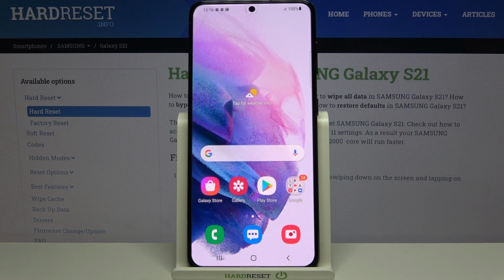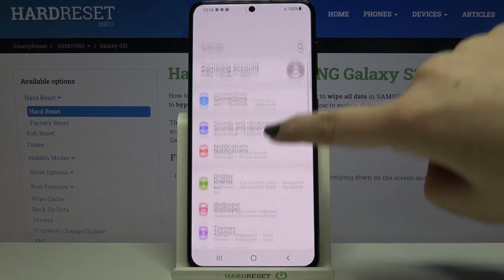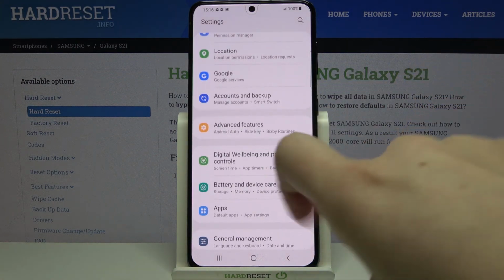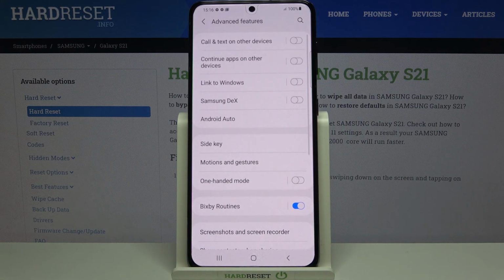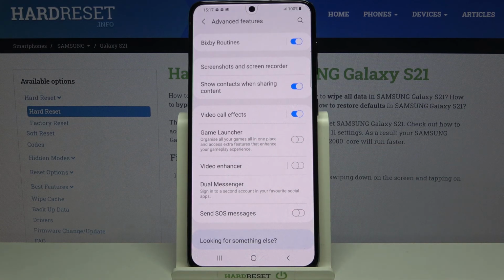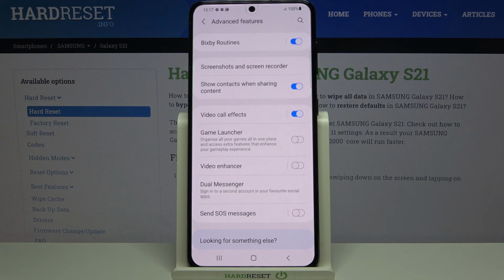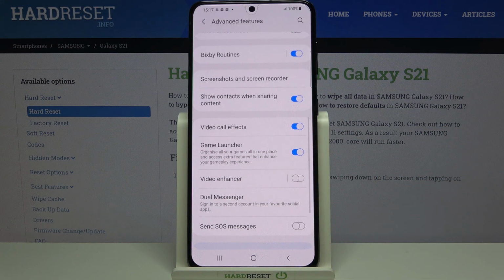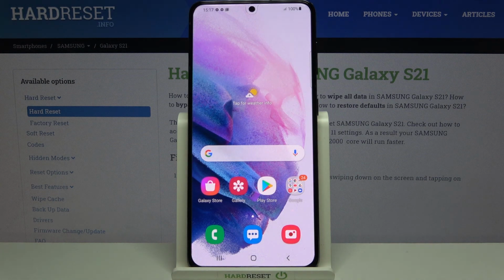How to Enable Game Launcher in SAMSUNG Galaxy S21 – Game Mode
Find out more info about SAMSUNG Galaxy S21:
Do you want to set a game launcher on SAMSUNG Galaxy S21? In the presented instructions, we show you how to organize all mobile games on your Samsung smartphone. If you want to keep your games in one space, follow the uploaded tutorial, and without any problem, activate the game launcher in SAMSUNG Galaxy S21. Let’s use the attached video guide and set a game launcher on your Samsung device. Visit our HardReset.info YT channel and watch many super useful tutorials for SAMSUNG Galaxy S21.

How to use Game Launcher in SAMSUNG Galaxy S21? How to organize all mobile games in SAMSUNG Galaxy S21? How to move all games to one folder in SAMSUNG Galaxy S21? How to find Game Launcher in SAMSUNG Galaxy S21? How to locate Game Launcher in SAMSUNG Galaxy S21? How to turn on the option to organize games in SAMSUNG Galaxy S21?